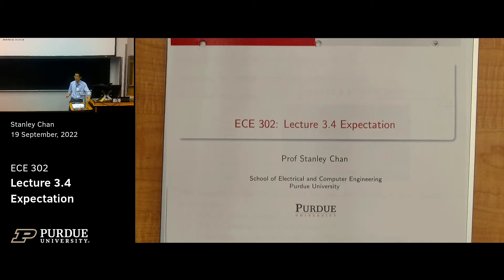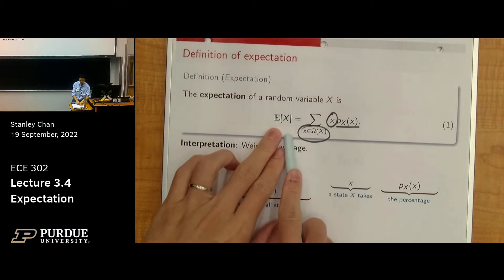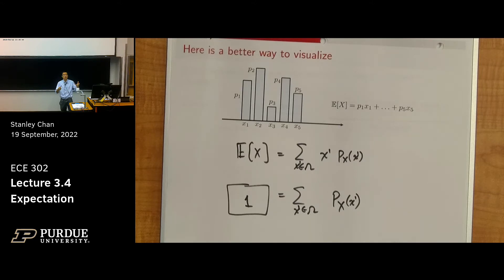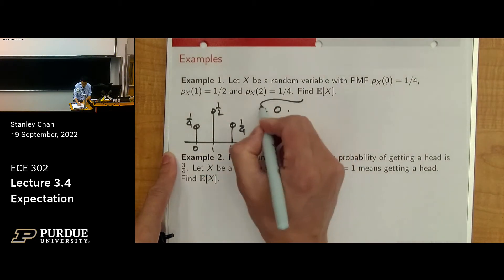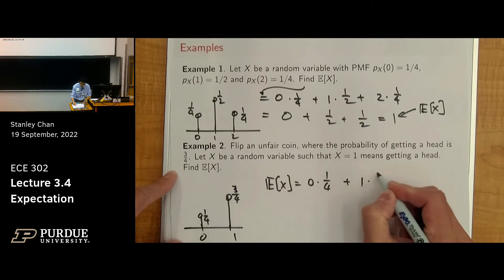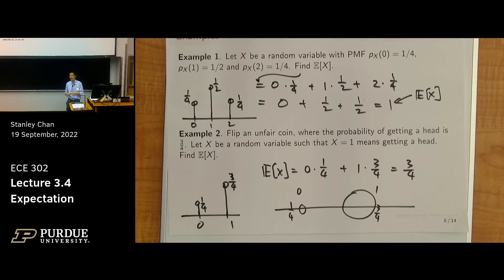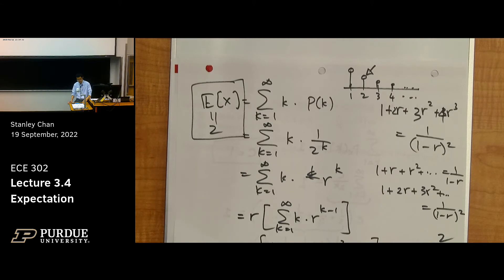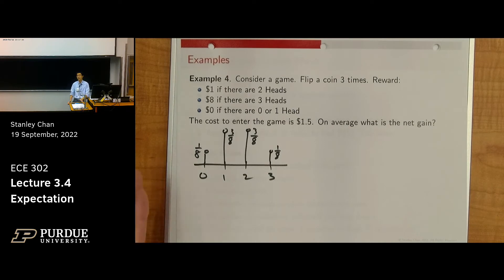Lecture 11 Expectation